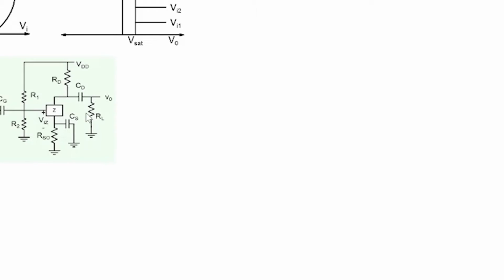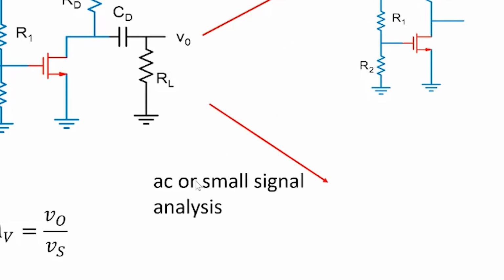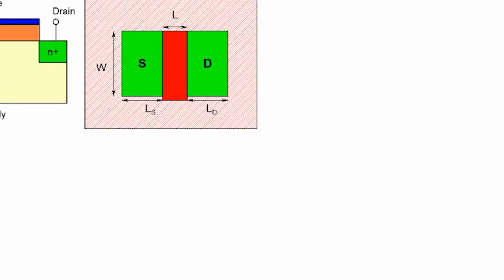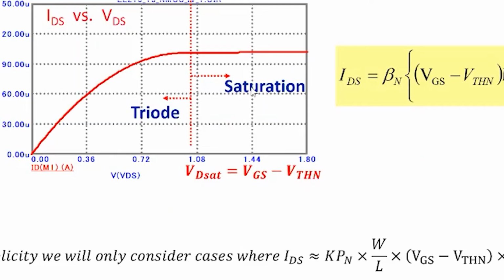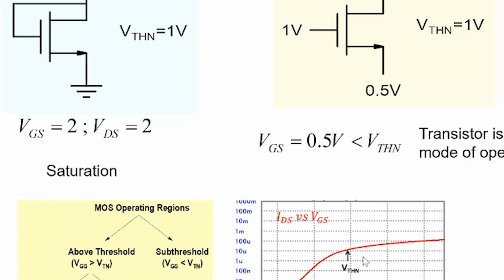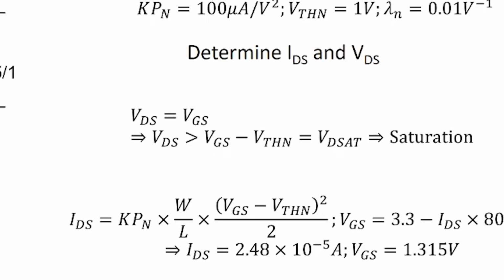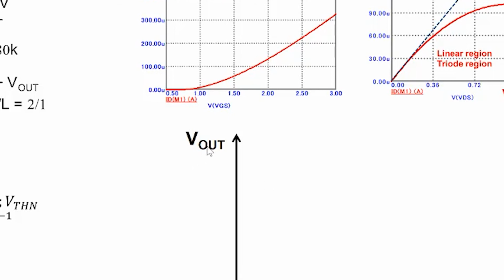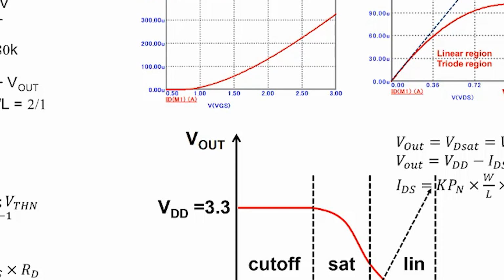Transistor Circuits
Subject:Electrical Engineering